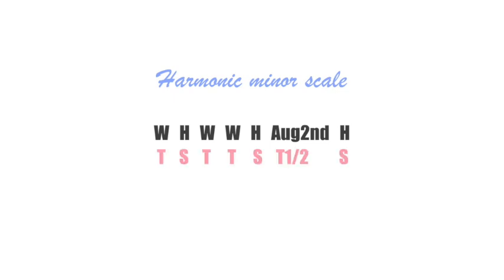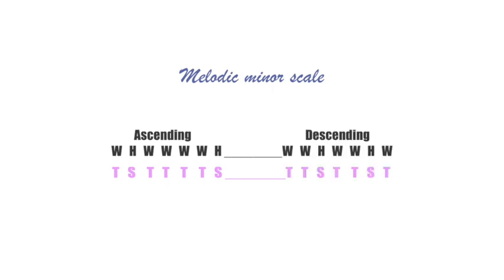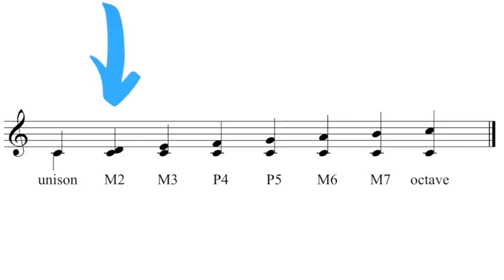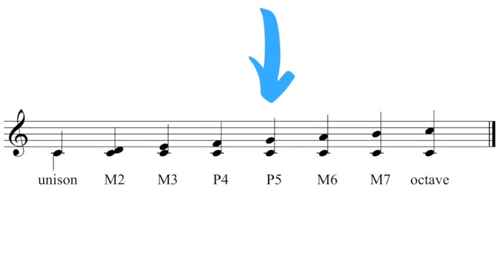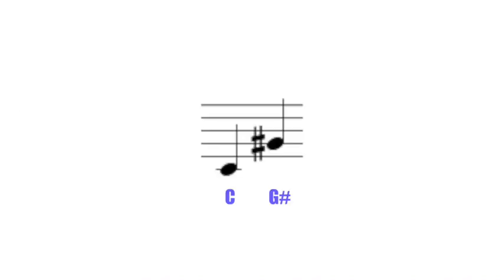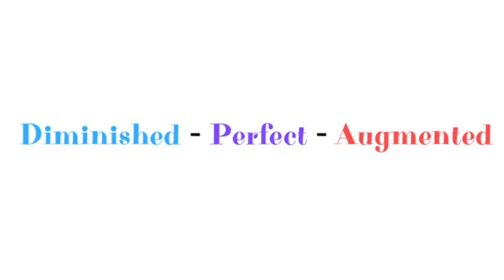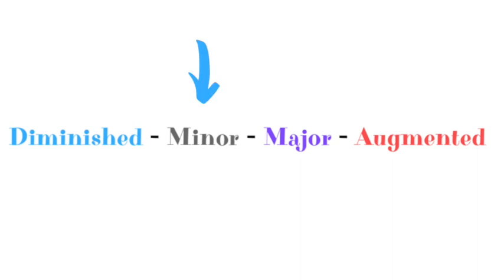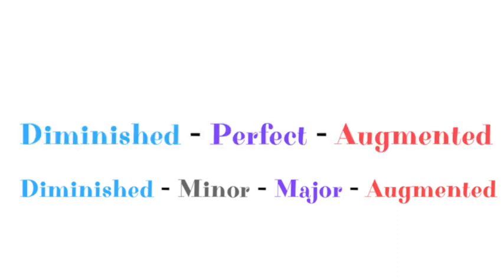How I learned to shift on the violin as an Adult beginner🎻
LINK to PDF Printable guide to shifting in high positions

Thanks to AndreFialho and MelodiaSpring for requesting this one😉

◷ Playing time: 4 years + 4 months
Hi, if you’re new to my channel, thanks for stopping by. My name is Cyril and I’m an adult beginner violinist learning how to play the violin using the wonderful world of internet. It’s been an amazing journey so far and I’d love for you to come join me on this journey!

⇨ MY FAV ONLINE TEACHERS
Beth Blackerby (VIOLINLAB)
Todd Ehle (PROFESSORV)
Eddy Chen (from TWOSET violin)